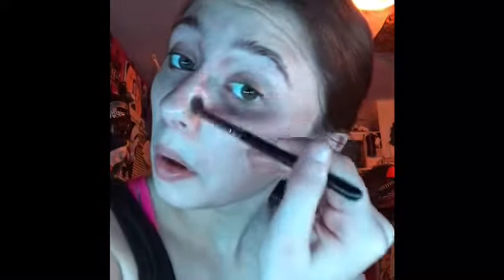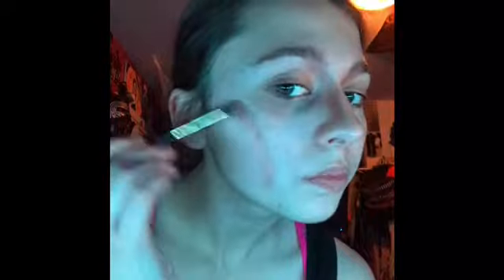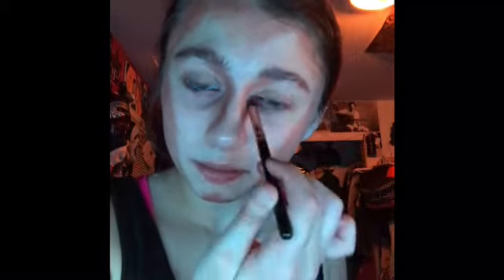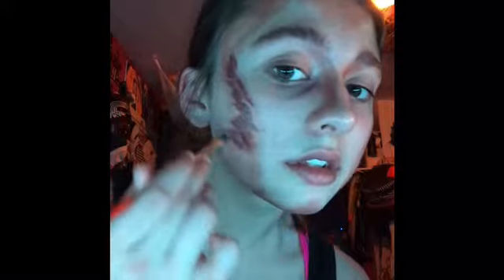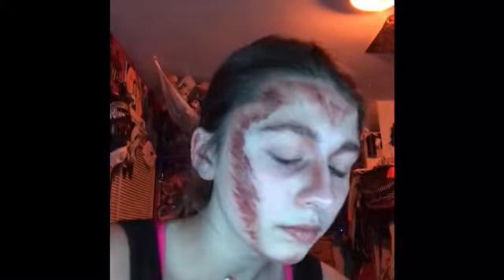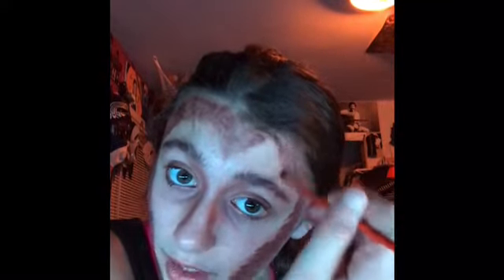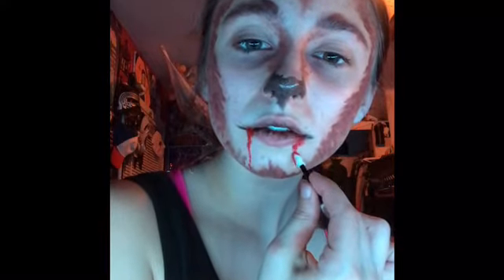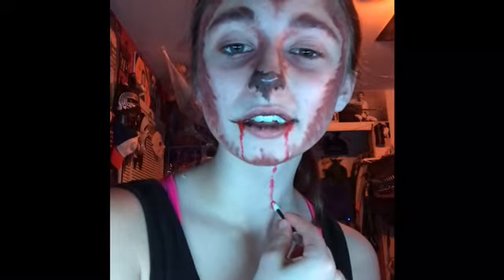Werewolf Halloween Makeup Tutorial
Join Daisy as she teaches you step-by-step how to turn yourself into a werewolf for Halloween. Grab & go bags with supplies to complete the look will be available for pickup @ the adult/teen library.